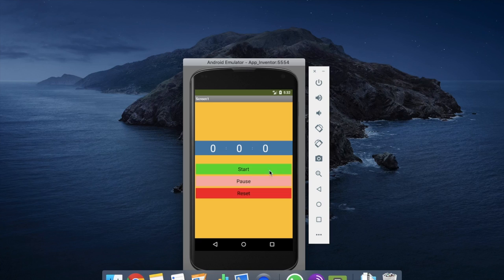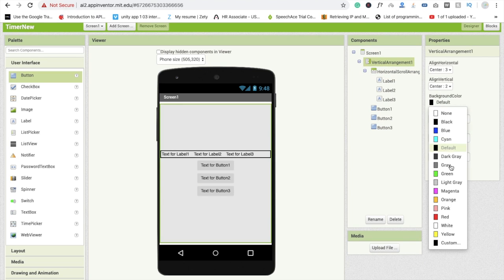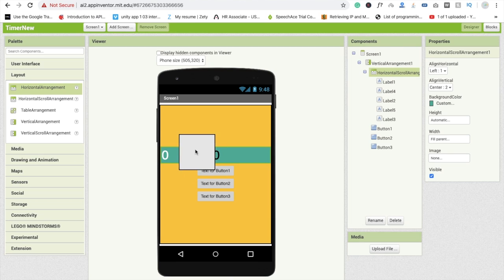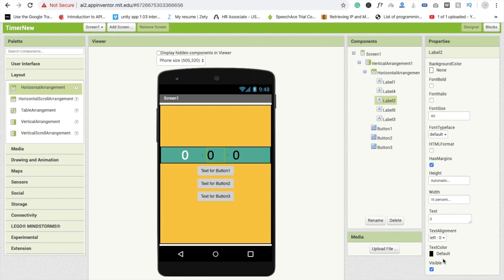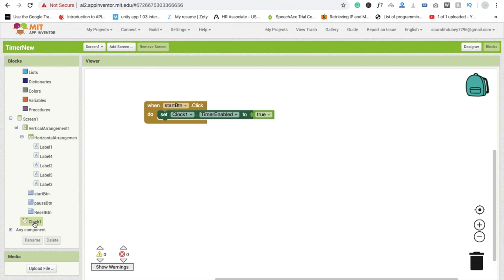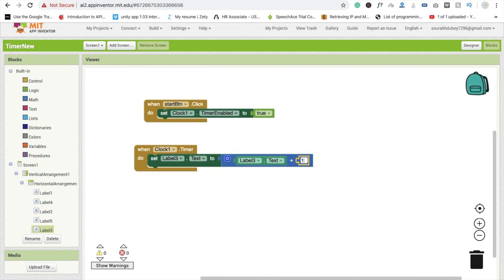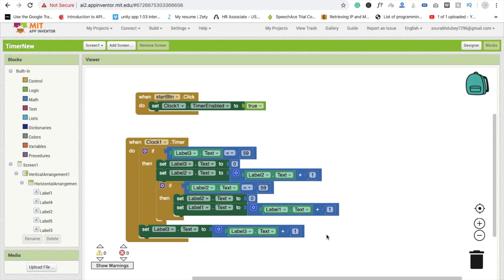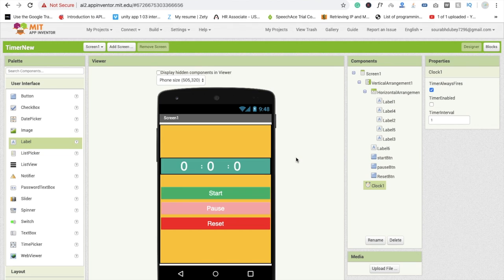How to make a Timer in MIT App Inventor 2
This short video tutorial shows you, how to make a simple timer with App Inventor 2.
Included pause, reset, start button.

how to make a timer app android
countdown timer android kotlin example
custom countdown timer android
timer in android
countdown timer android library
how to start and stop timer in android
kotlin chronometer
add timer to video android
kotlin timer example
android count up timer
start timer on button click in android
custom timer app
creating timer android
display running time in android
webview in listview android example
how to make a countdown on android
show timer in notification android
infinite countdown timer android
how to add timer in ios
pause timer swift
swift clock app
how to use timer swift 5
countdown timer swift 4
counting label swift
repeating interval timer
custom timer app
seconds pro share timers
round timer app
interval timer online
tabata timer pro
android countdown timer progress bar
timer in android source code
countdown timer swift stack overflow
timer.scheduledtimer swift 4
timer invalidate not working swift 4
swift stopwatch
countdown timer swift 4 github
swift elapsed time
how to make a calculator on code org
code org chaser game
how to make a timer in javascript
how to make a game on code org
app lab
countdowntimer android
stopwatch android studio
simple countdown timer in java
countdown timer in recyclerview android
android timertask
creating timer android
pause timer swift
swift clock app
counting label swift
repeating interval timer
custom timer app
round timer app
interval timer online
tabata timer pro
timer.scheduledtimer swift 4
swift stopwatch
swift elapsed time
app lab
countdowntimer android
stopwatch android studio
android timertask mit app inventor mit app inventor tutorial mit app inventor 2 mit app inventor ideas